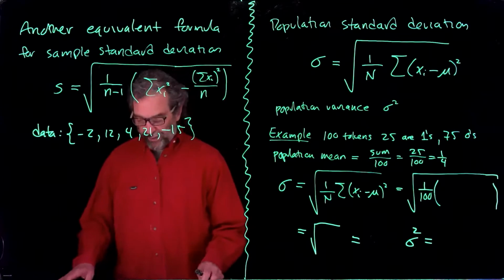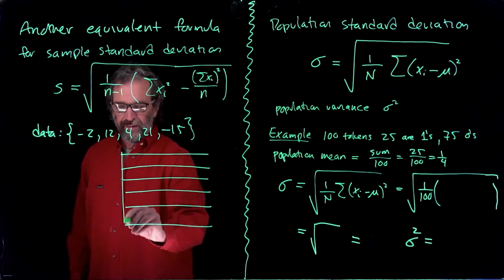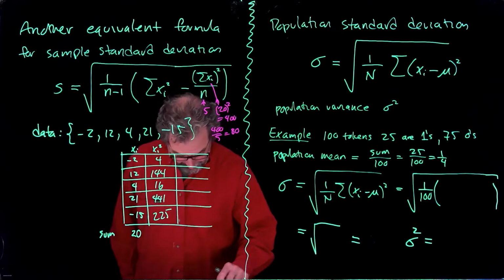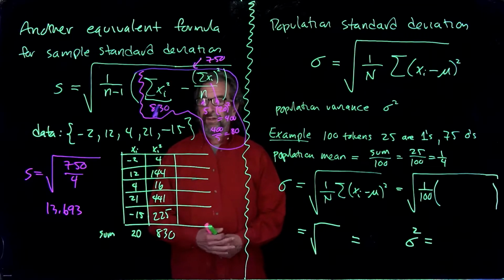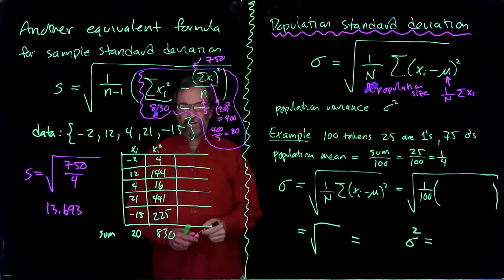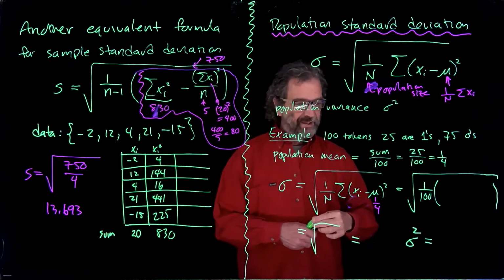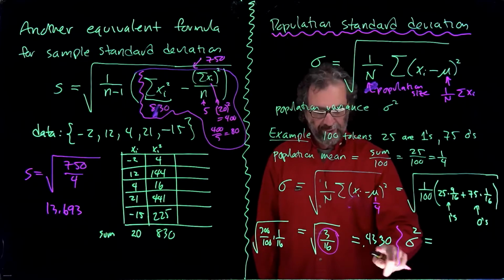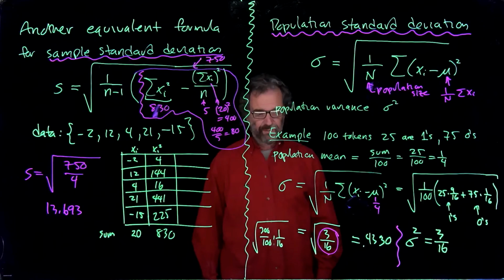156online 3 2b